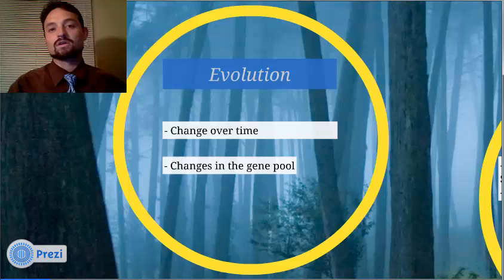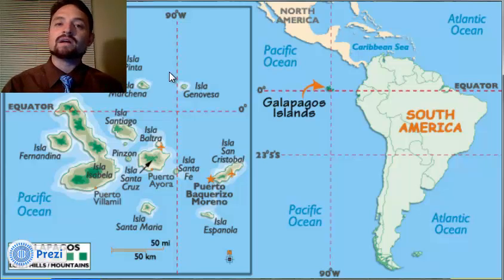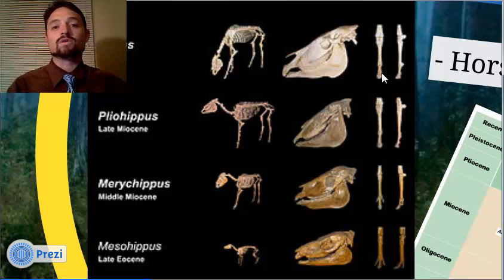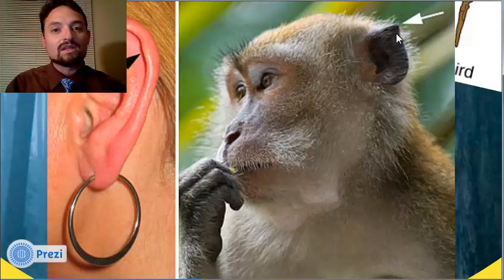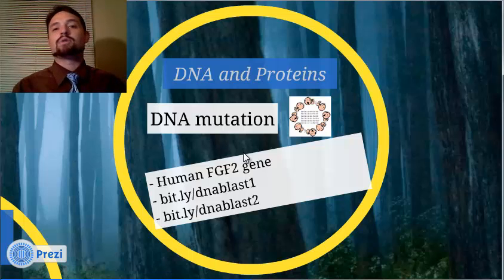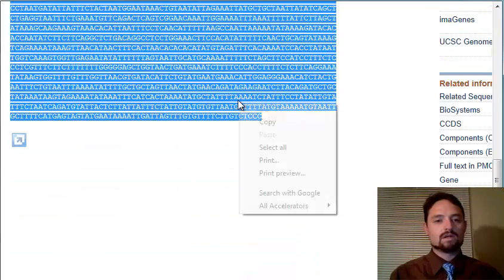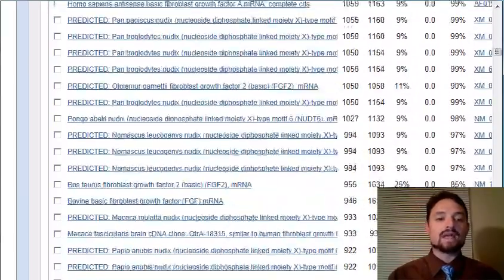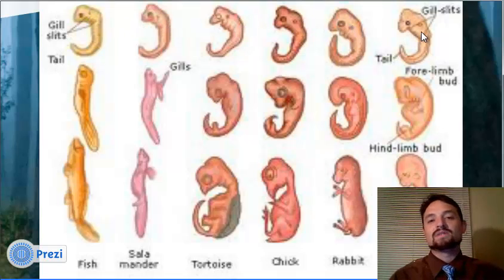evidences for evolution